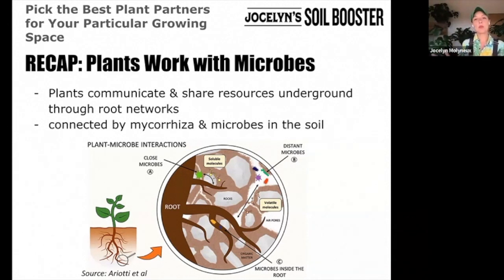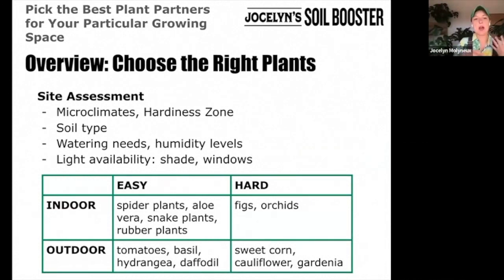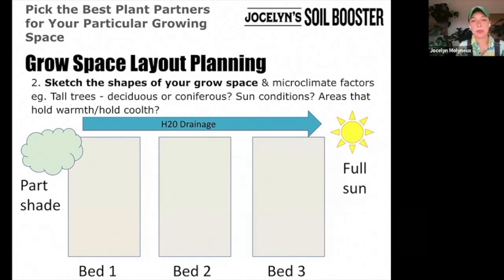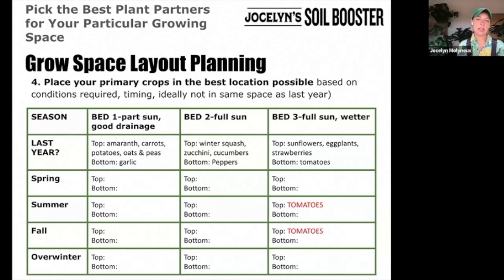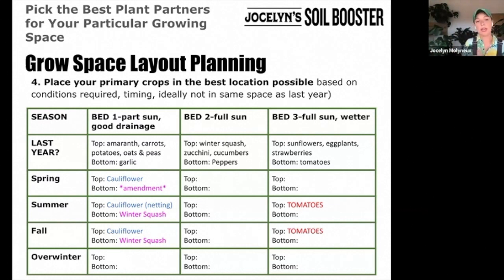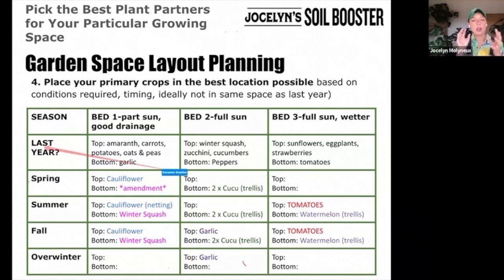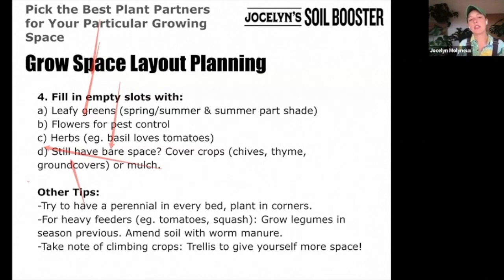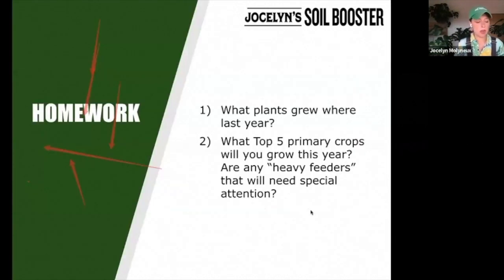Jocelyn's Growing Group #6: Pick the Best Partners for Your Particular Growing Space